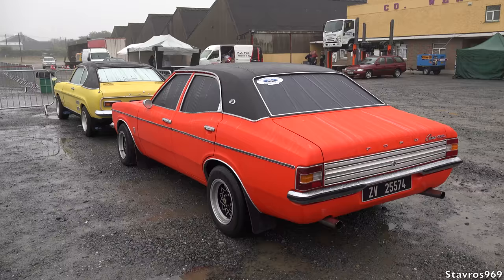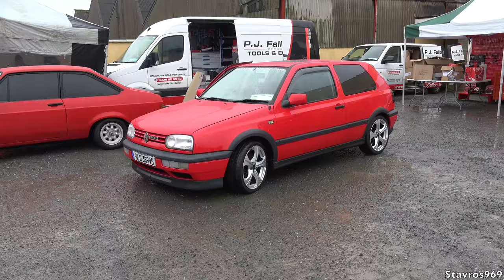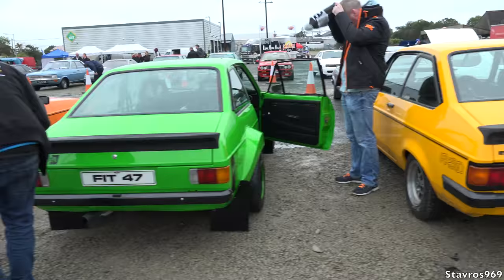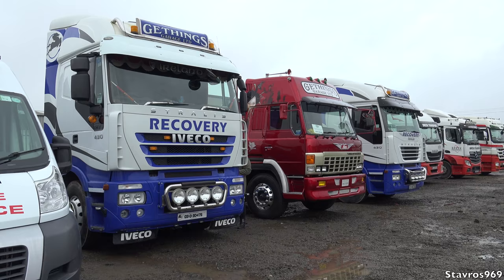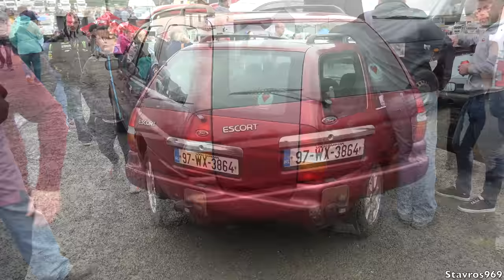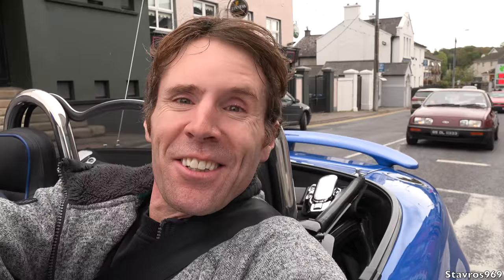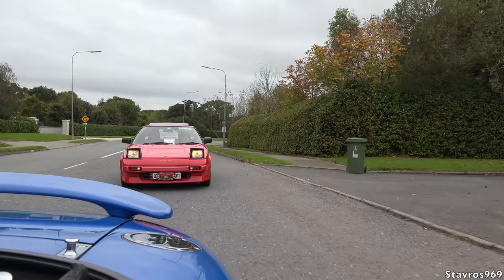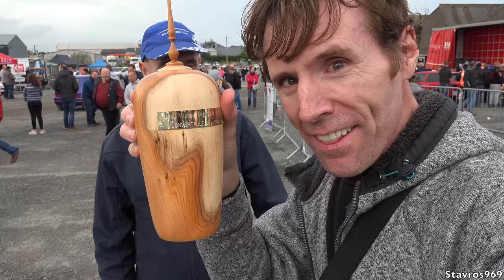2017 Gerard Murphy Memorial - Car Show & Road Run - Stavros969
2017 Gerard Murphy Memorial - Car Show & Road Run

This event now in it's seventh year takes place in Enniscorthy County Wexford IRL. There's always has a great selection of cars taking part, and there was also some nice trucks too.